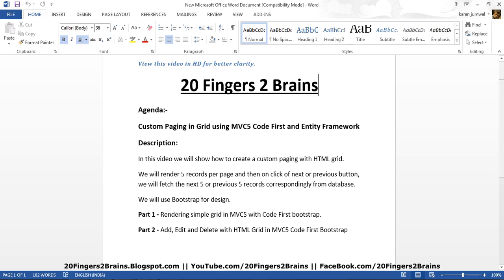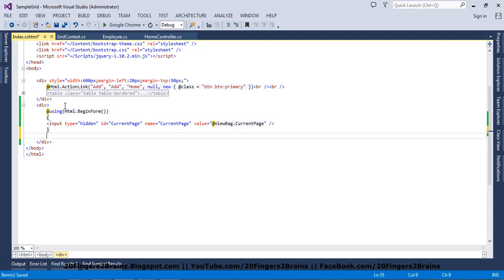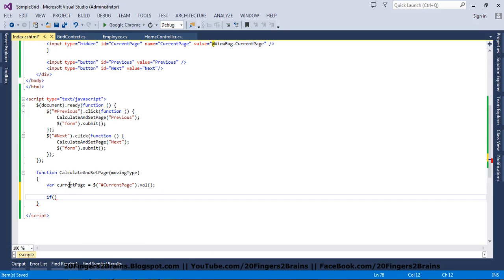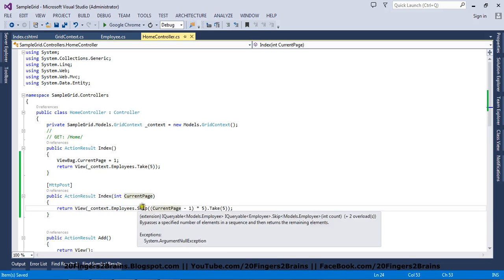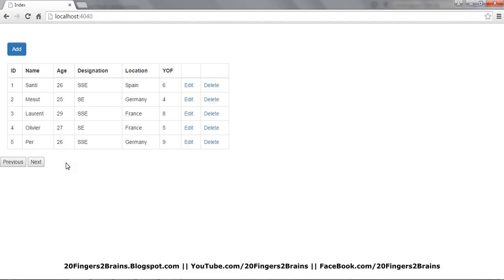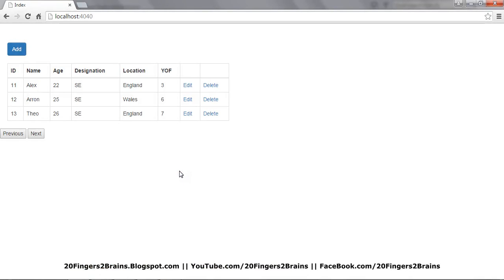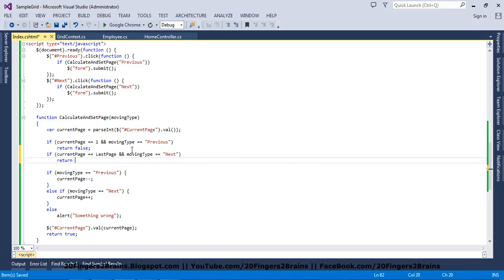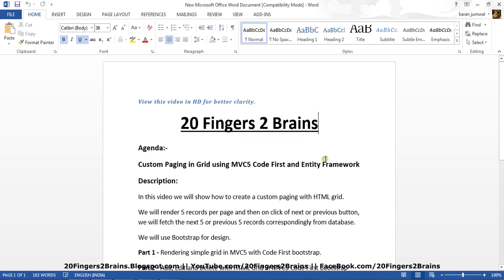Part 3 - Paging in MVC5 with HTML grid using Entity Framework Code First and BootStrap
In this video we have shown how to implement the paging with grid using MVC5, jquery and Entity framework.